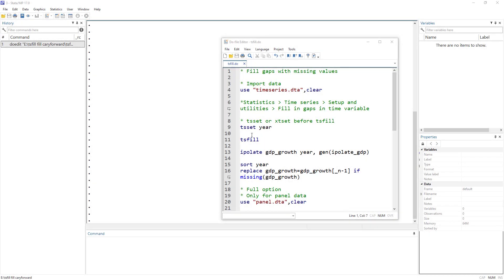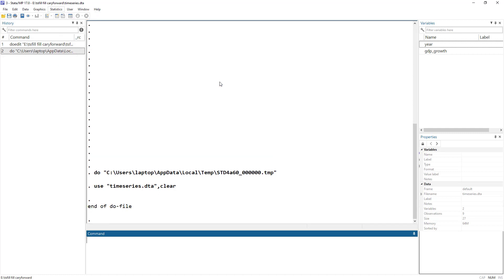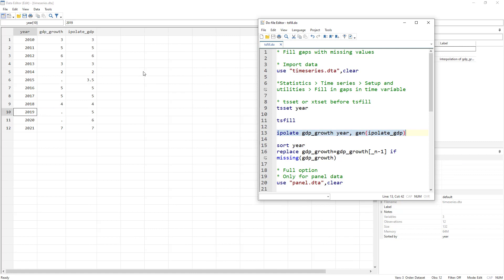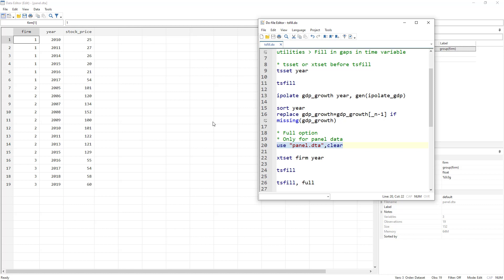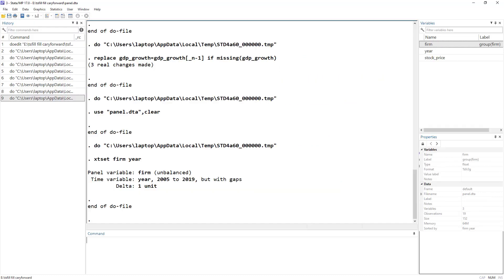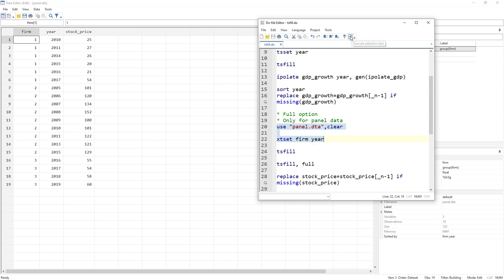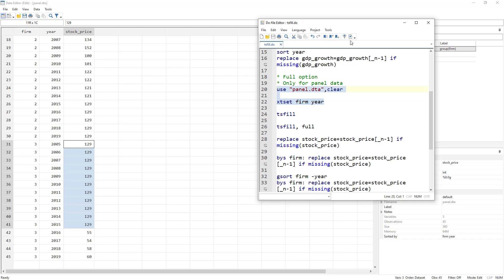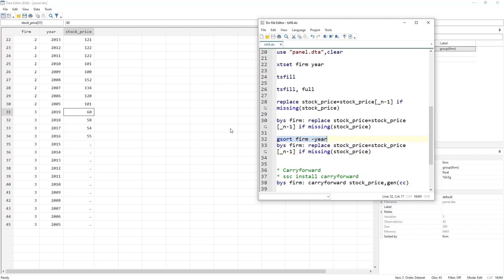Fill Gaps in Timeseries or Panel Data in Stata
Tsfill command in stata is used to create missing values when there is gap in time variable. This can also be used to convert unbalanced panel data into balanced panel data i.e. to complete panel data. Further we also discuss carryforward command in stata that is used to carryforward or backward the values where there is missing value. This fill down or expand the data with respect to year and crossection entity.

00:00 Intro to tsfill
0:50   Fill gaps in timeseries data
5:07   Fill gaps in panel data
10:00 Fill missing values with previous value
13:01  Carryforward in Stata